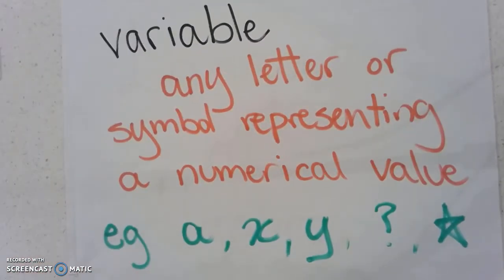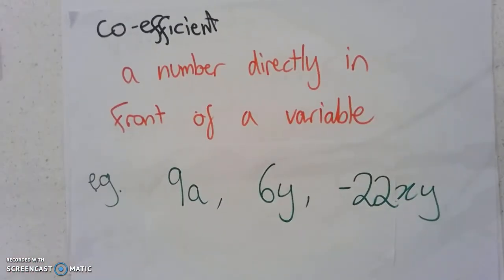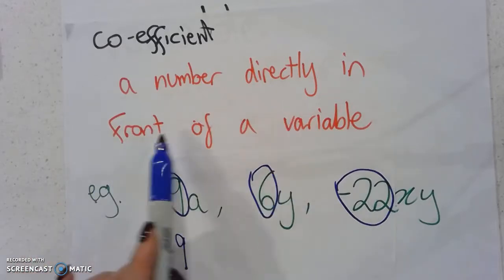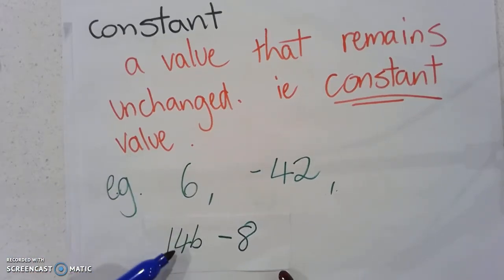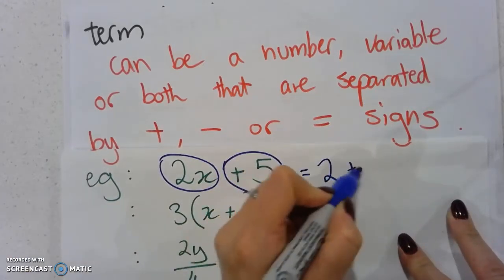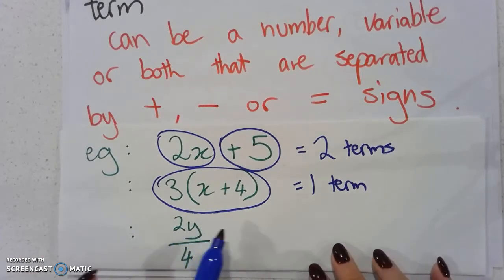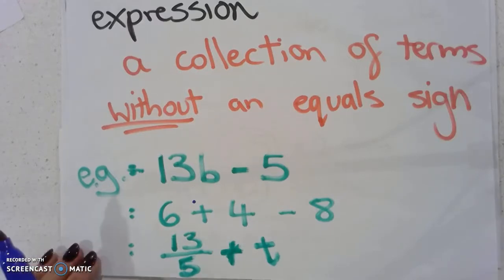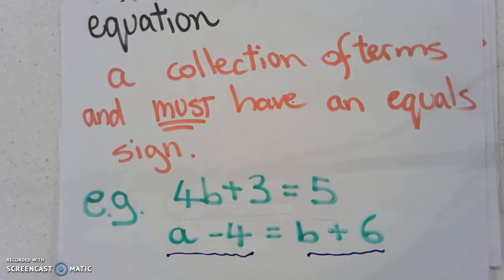Language of Algebra